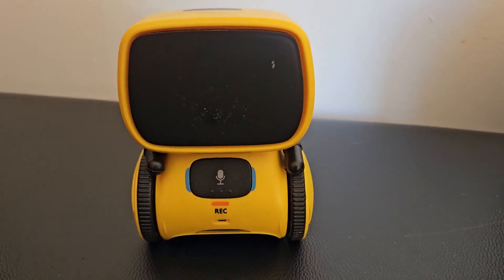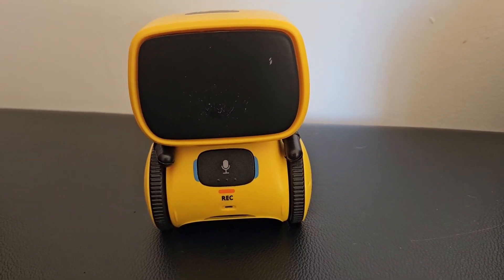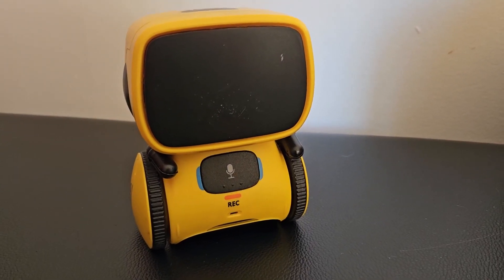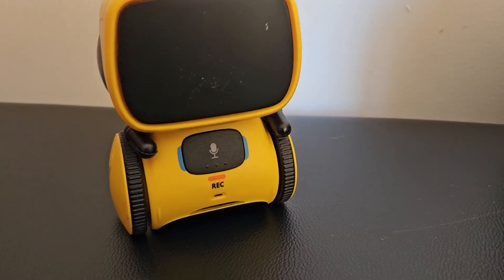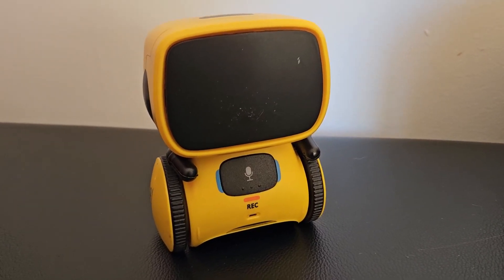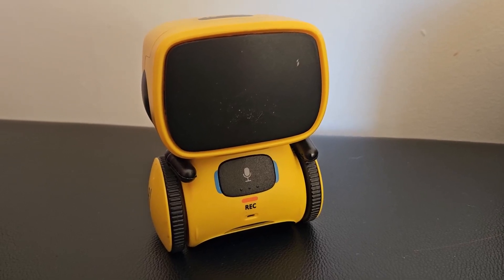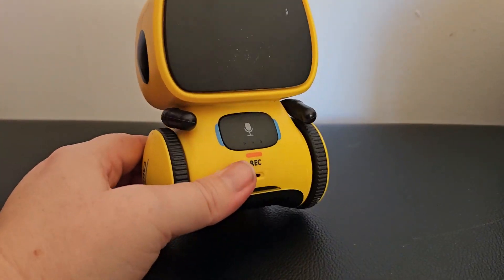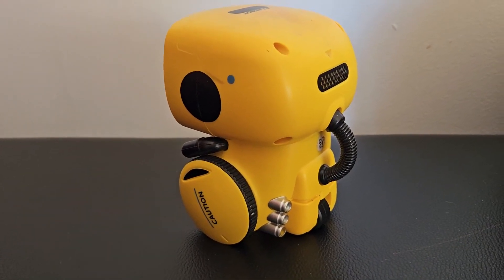REMOKING Robot Toy, STEM Toys Robotics for Kids Review